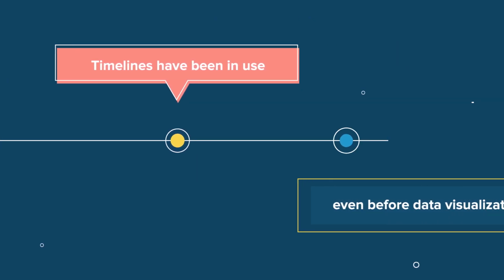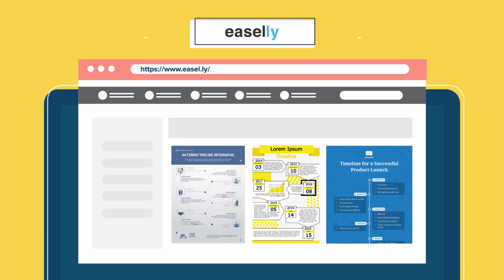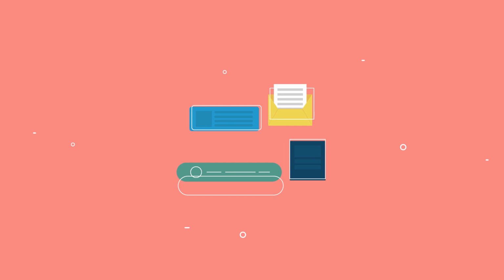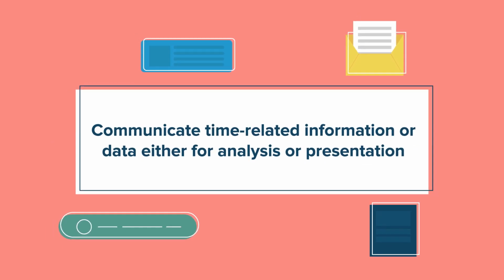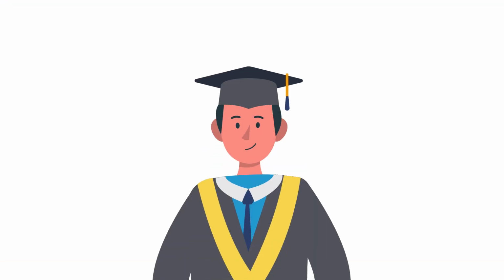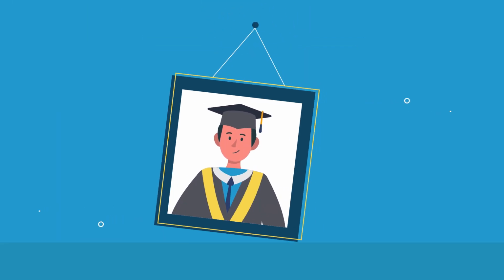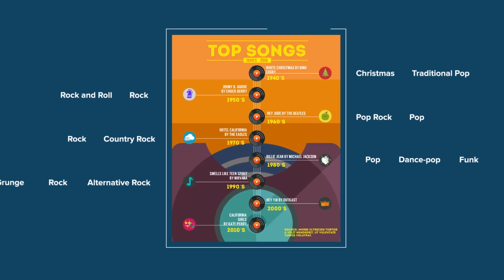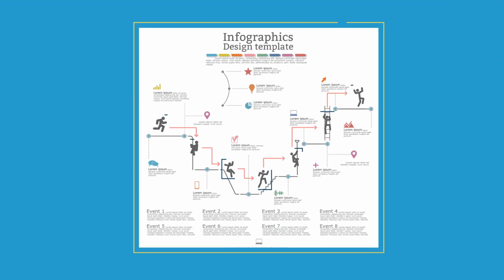How to Use Timeline Infographics (with Templates)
In this short video, you'll learn how to use timeline infographics to communicate your story or message clearly.